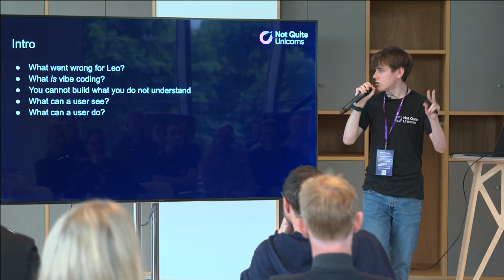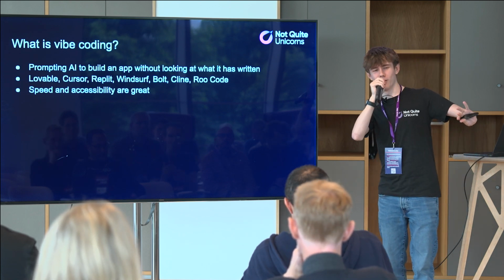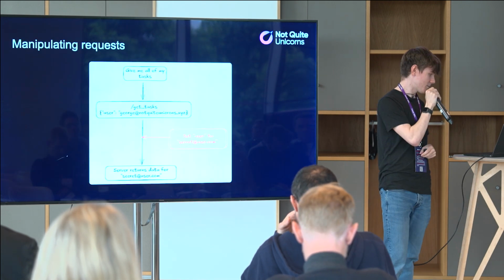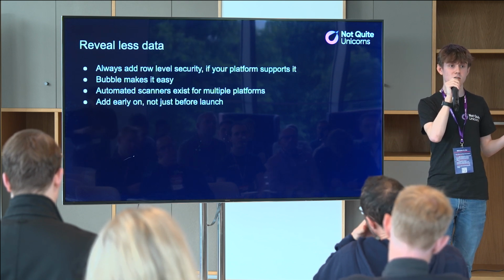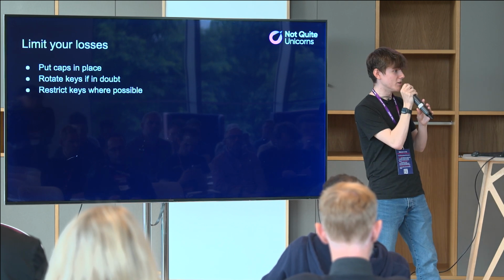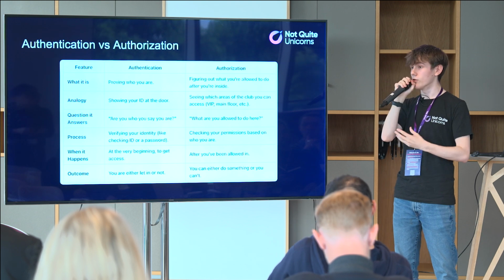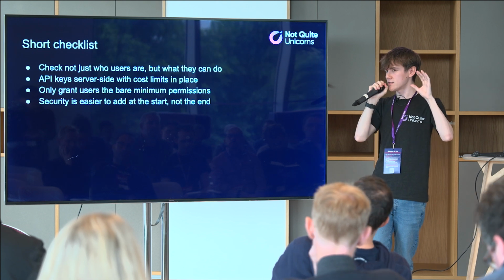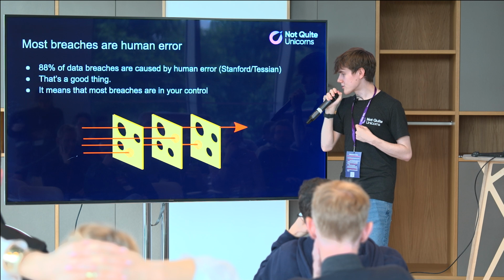How To Not Suck At Vibe Coding Security with George Collier | Create With 2025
Security doesn't have to kill your creative vibe – learn how to build fast **and** secure with this comprehensive security checklist session. Using Bubble apps as an example, George explores often-missed security considerations that can make or break your application, from user permissions to database rules and API configurations. Perfect for developers who want to ship quickly without shipping vulnerabilities, this session provides practical security frameworks that integrate seamlessly into your no-code workflow.

🎙️ Speaker:
George Collier, Not Quite Unicorns

About George:
Founder, Not Quite Unicorns - Gold Tier Bubble Agency

🔖 Chapters:

0:11 - Introduction: vibe coding vs AI-assisted coding
1:14 - Speaker background and Not Quite Unicorns
2:08 - What went wrong for Leo (security failures)
2:51 - Defining vibe coding and its risks
3:38 - Importance of understanding what you build
4:50 - Concept 1: Browser knows everything
5:27 - Concept 2: Row-level security explained
8:10 - API keys and server-side security
11:20 - Concept 3: Authentication vs authorization
14:06 - Final checklist and Swiss cheese security model